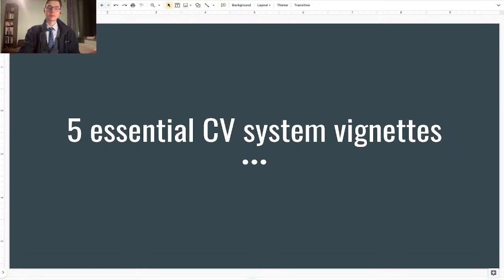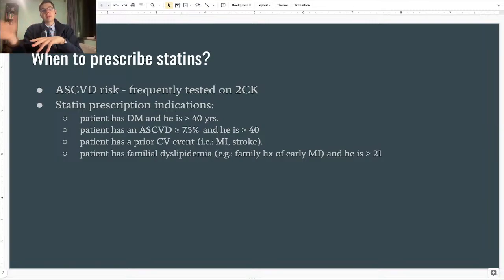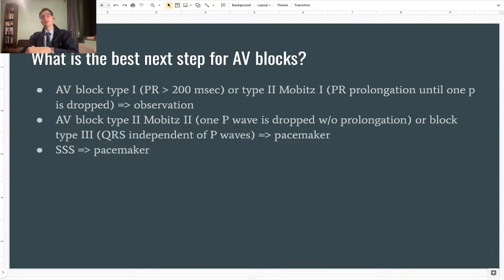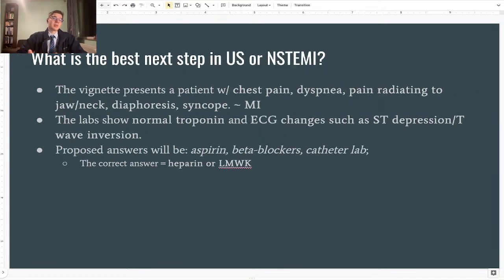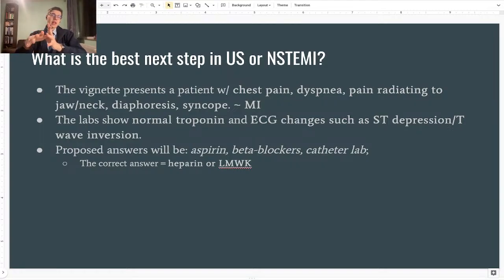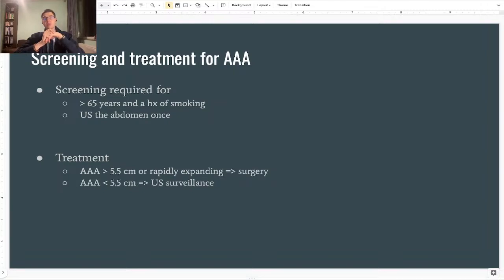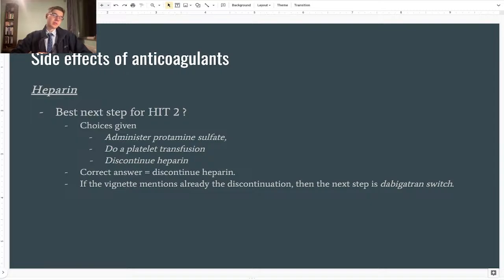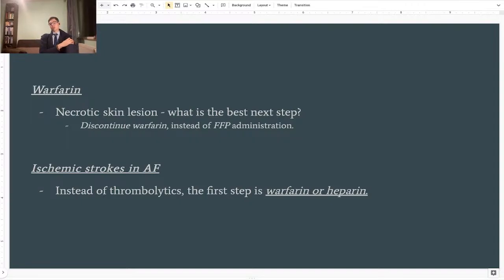5 essential clinical vignettes for Step 2 CK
During this free course you will learn how to solve cardiology-related Step 2 CK clinical vignettes.

0:00 - Intro
1:00 - ASCVD risk
4:41 - AV blocks
6:50 - Unstable angina & NSTEMI
9:35 - Abdominal aortic aneurysm
12:20 - Anticoagulants and their side effects